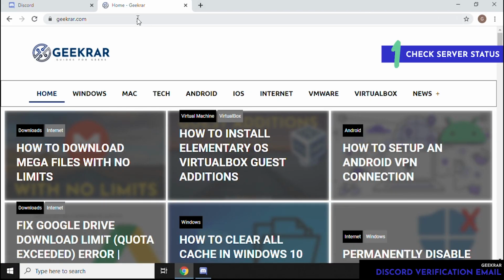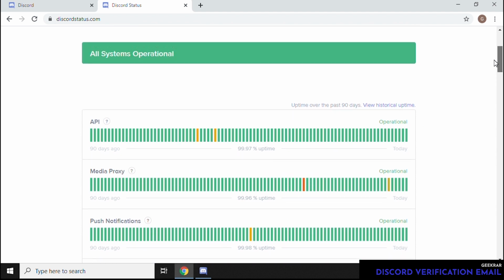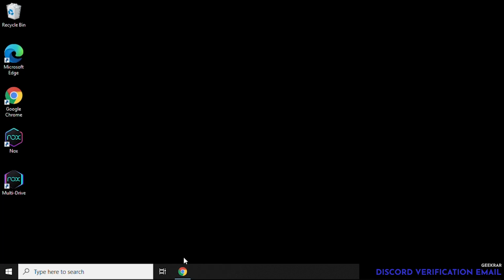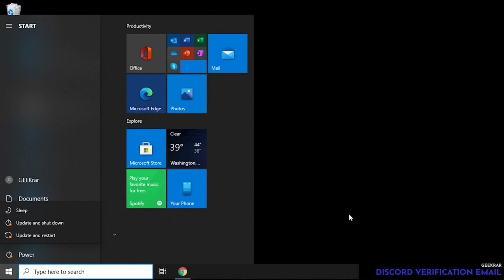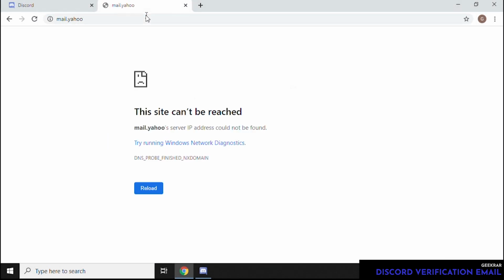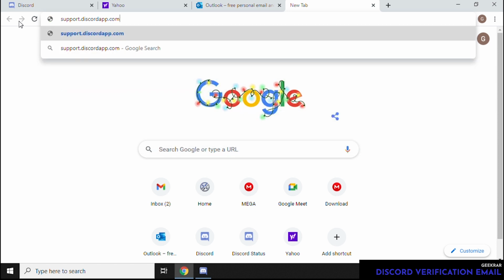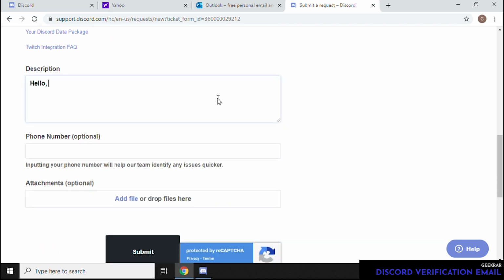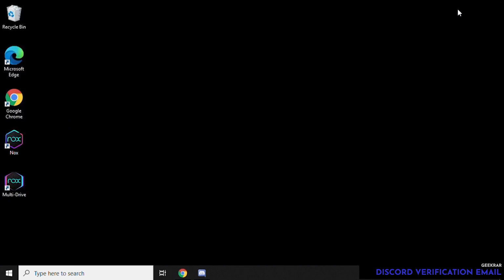Fix Discord Not Sending Messages | Discord Email Verification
In this video, I'll show you how to fix the problem of not getting verified with Discord. We have 5 steps that you can try to hopefully get around this nasty problem many users experience.

Here are the sites used in the video...